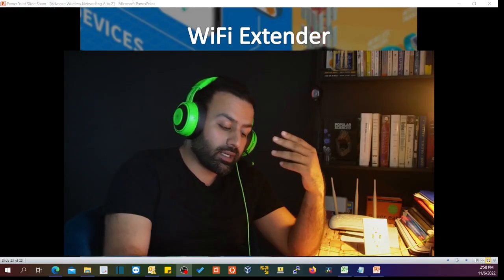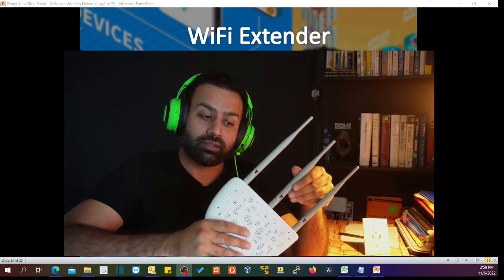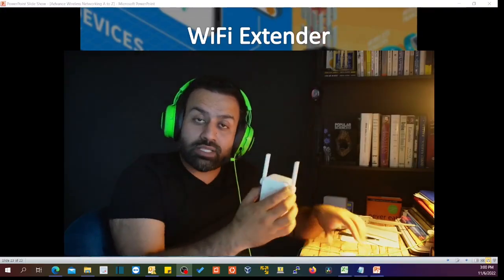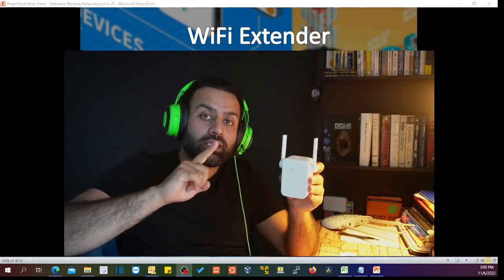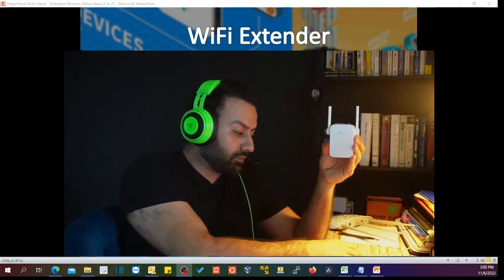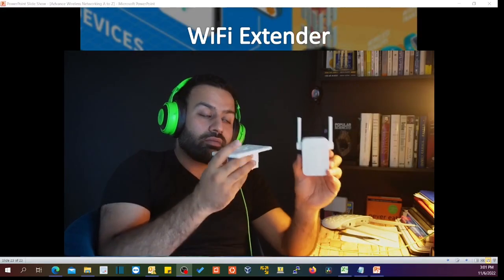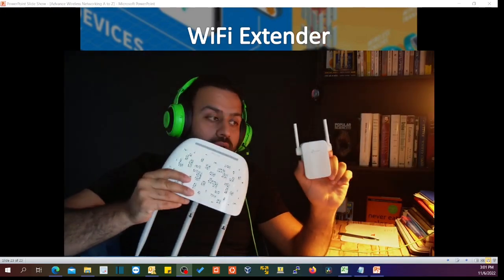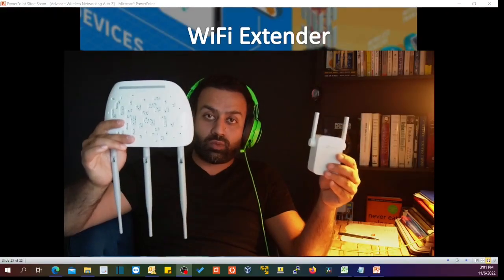what is wifi extender | Advice Wireless Networking from A–Z #20